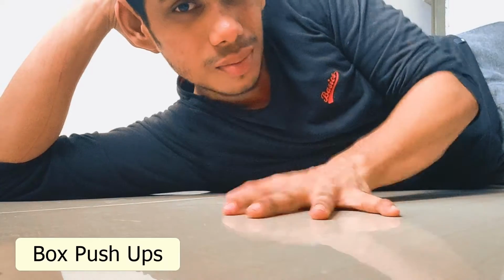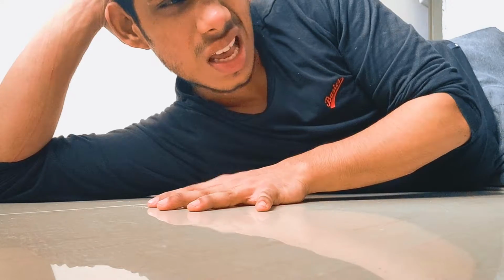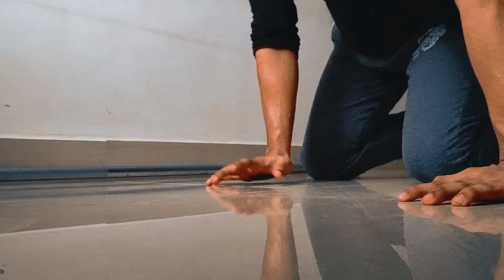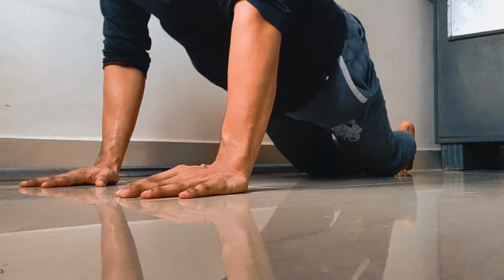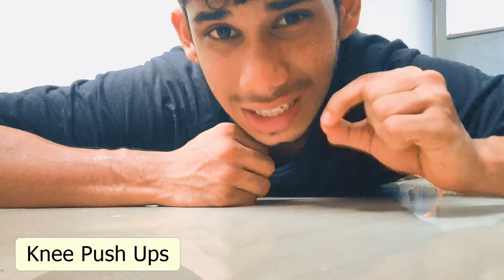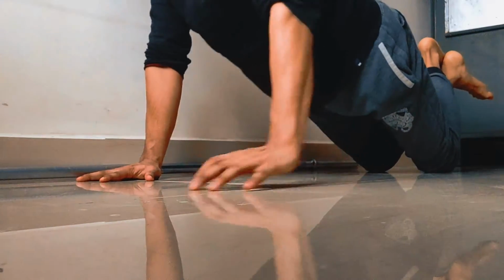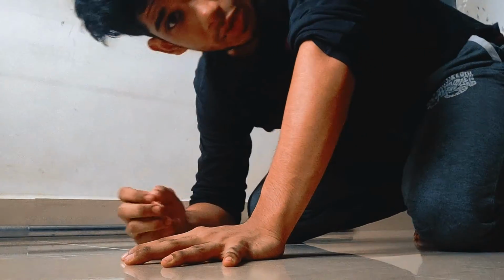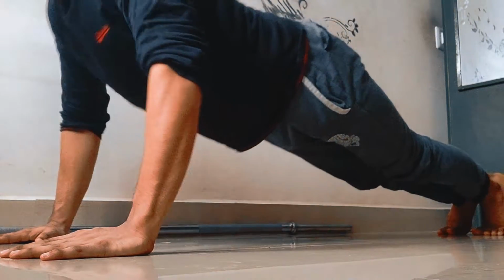How to START DOING PUSH UPS from Beginner to Expert (in 10 minutes) | Build Epic CHEST | Guyskills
These basic steps are gonna push you to be able to do military push ups easily and effectively.
These three simple steps will help you a lot to help your chest get the formation and hence the muscle.